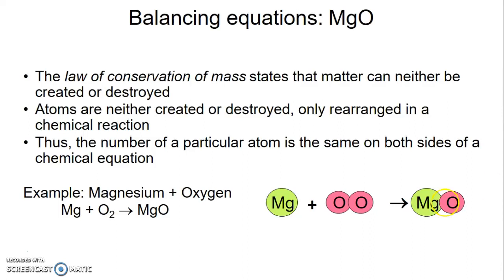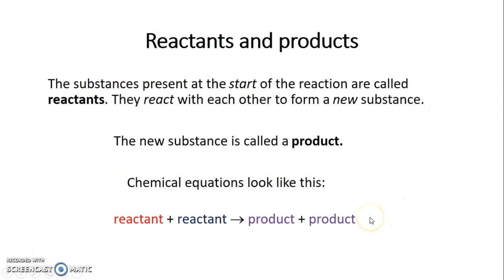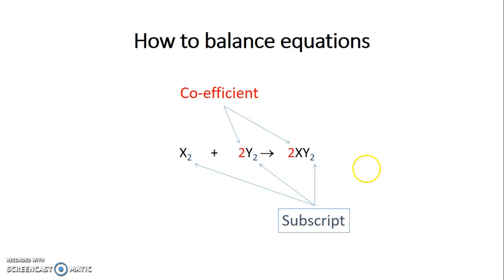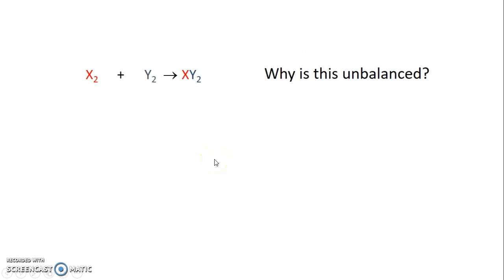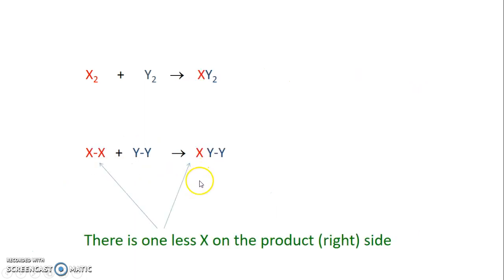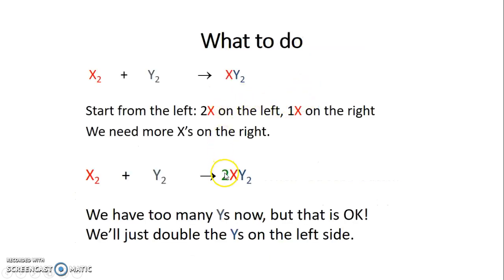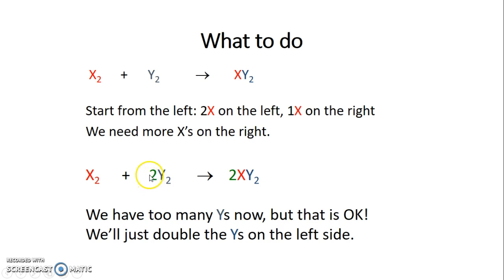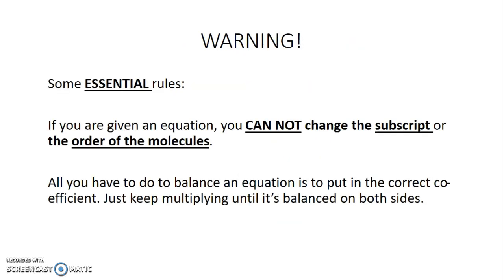Year 10 Chemistry - Stoichiometry 2.1 Balancing Equations